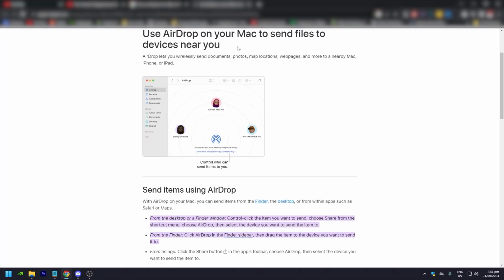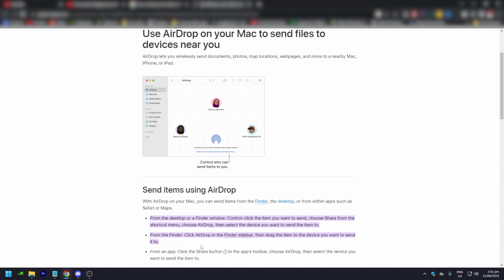How To Airdrop From Mac To iPhone 2023 || Transfer Files From Mac To iPhone [Step By Step]